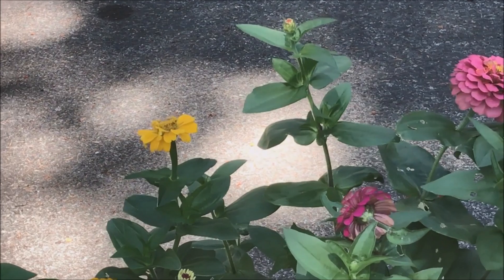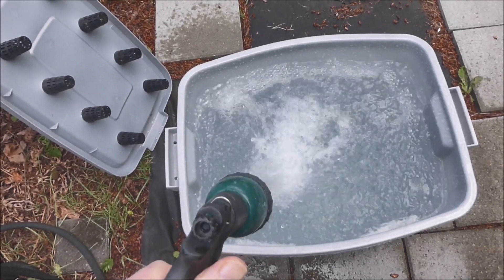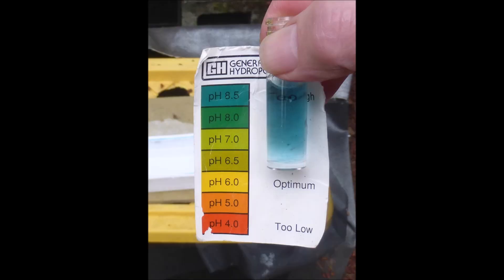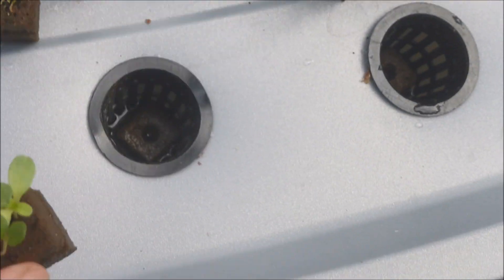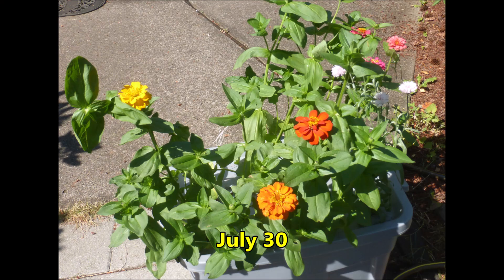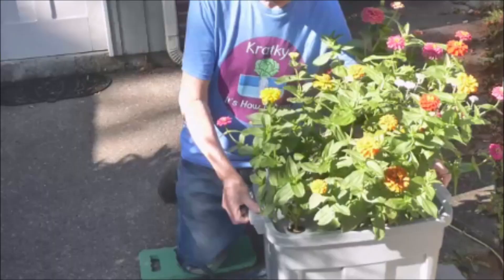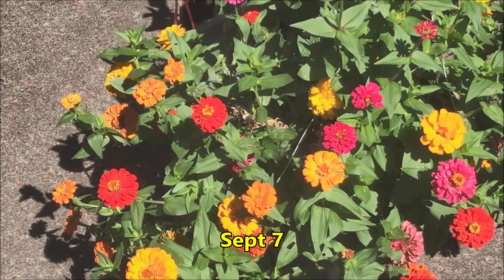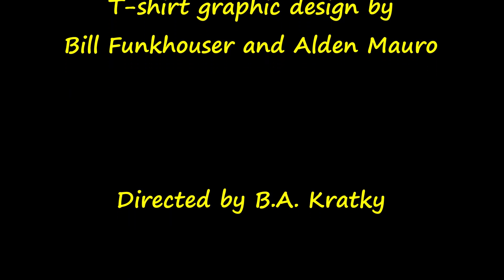Hydroponic Zinnia Flowers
Zinnia flowers were grown with a hydroponic method that doesn't require electricity or mechanical aeration similar to a method for growing hydroponic lettuce.
One of the highlights of this video is the viewing of the massive root system which developed in the moist air space between the nutrient solution level and the cover of the growing container.